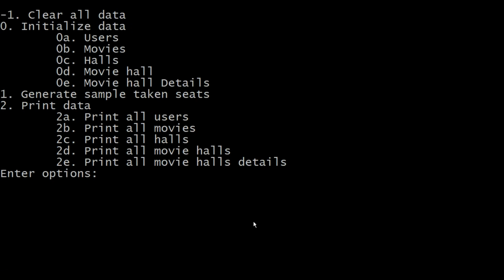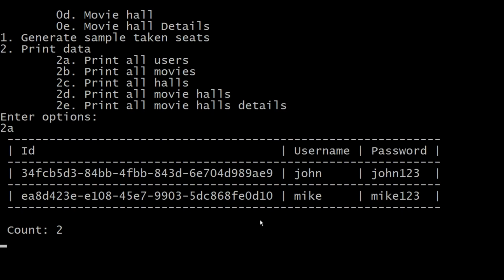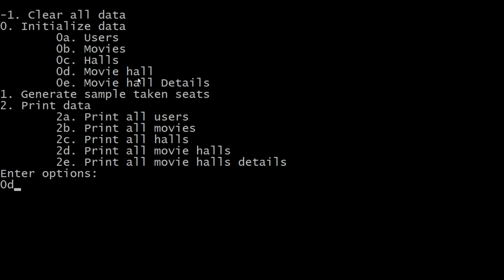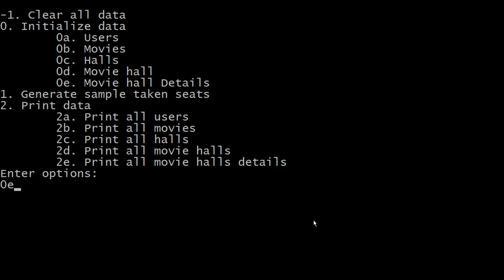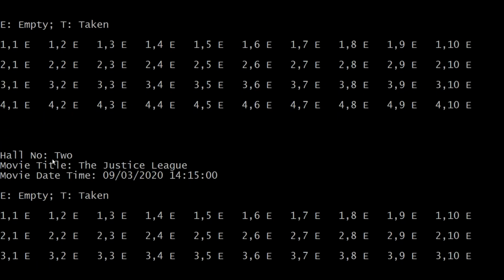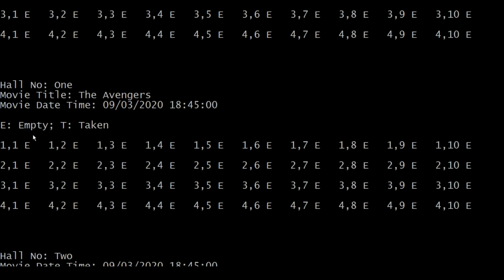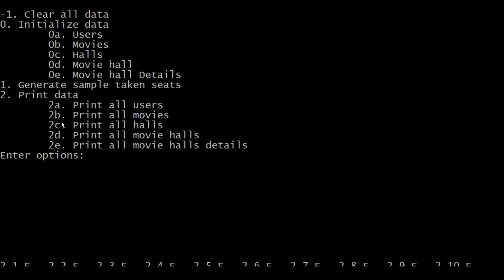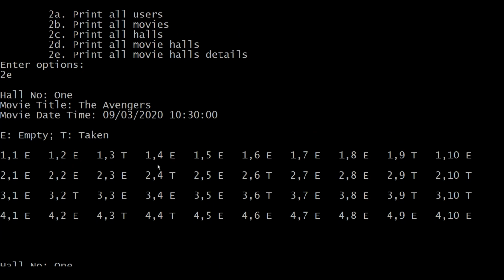C# Console Cinema App - Tips (Part 1)